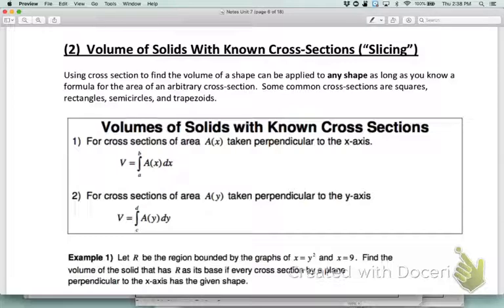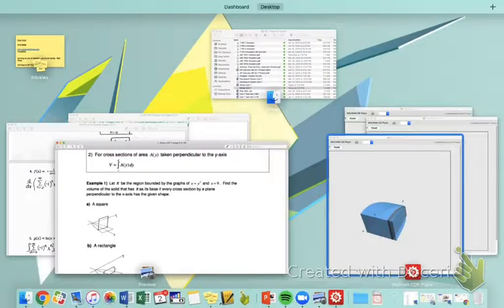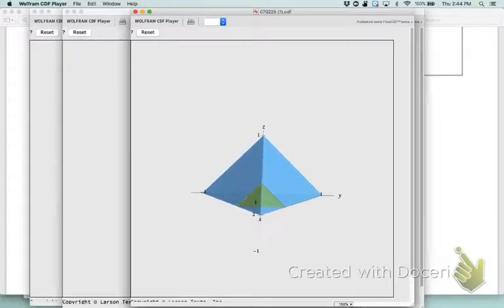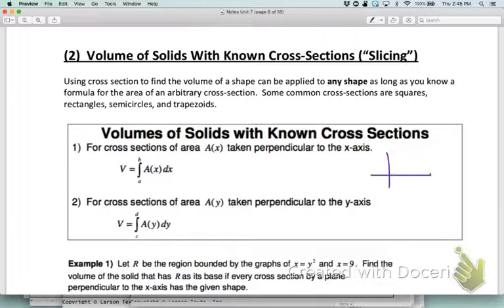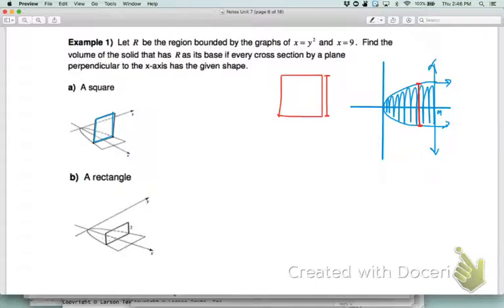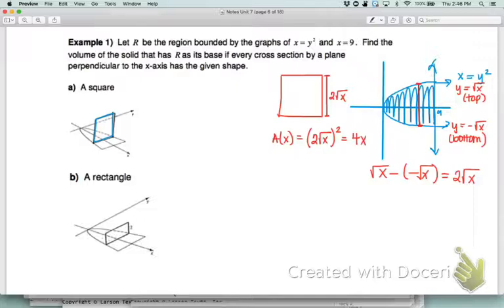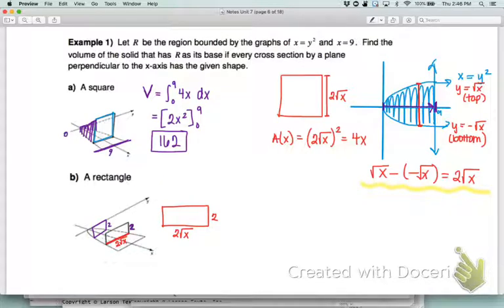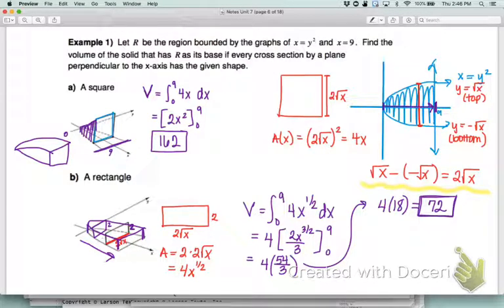8.1 Finding Volume by "Slices" Part 1 (AB)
Calc AB: Finding volume by cross sections.  We will look at how to find the area of one slice, which we can integrate to determine volume.